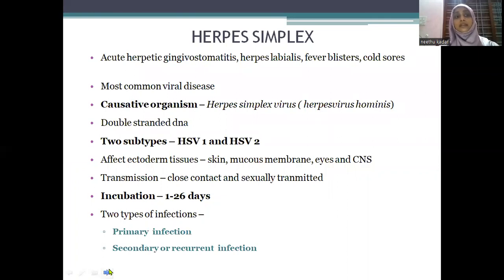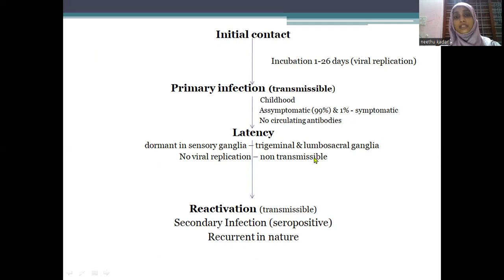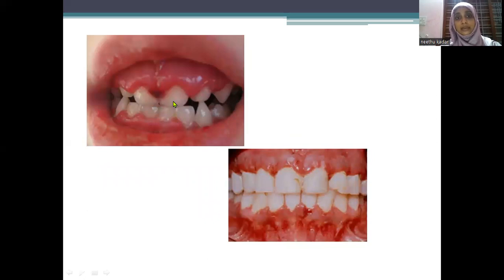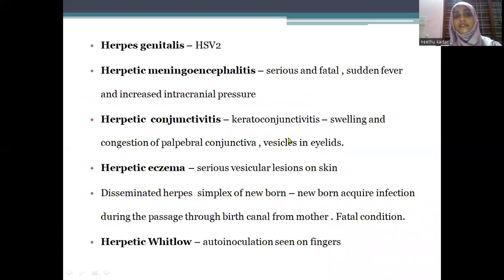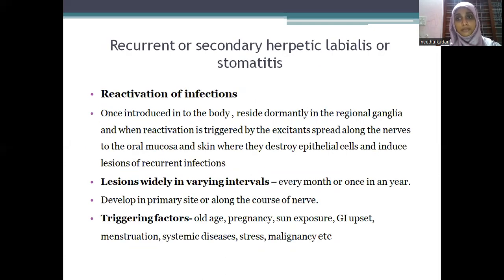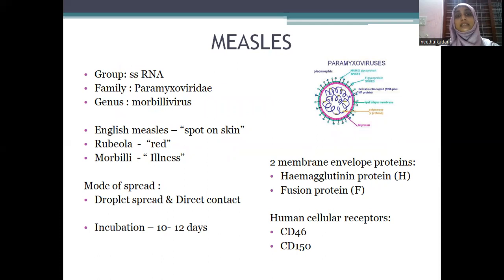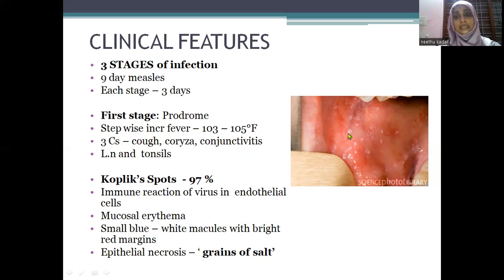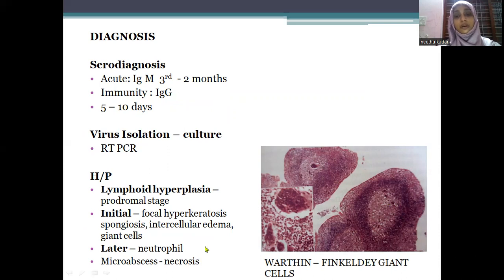VIRAL HSV AND MEASLES/DR NEETHU/DEPT. OF ORAL AND MAXILLOFACIAL PATHOLOGY, RDC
A Class on VIRAL HSV AND MEASLES presented by  DR NEETHU  of the royal dental college